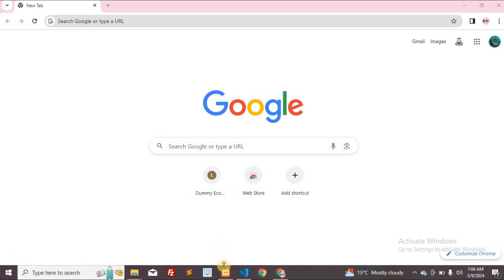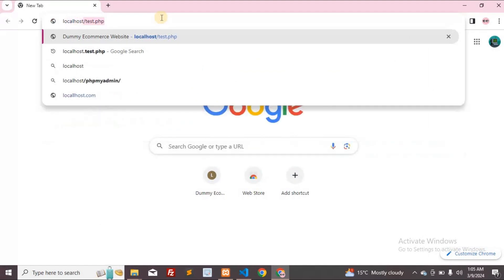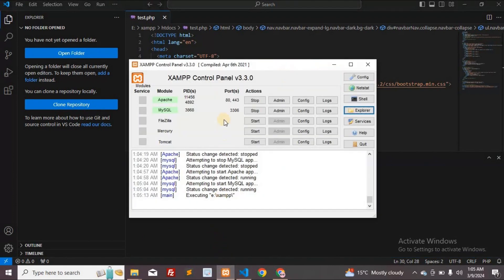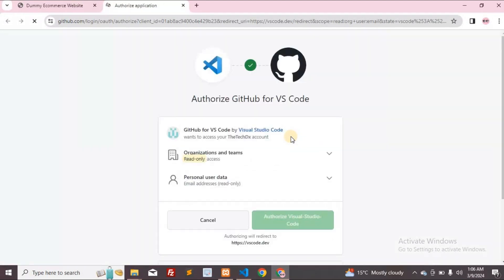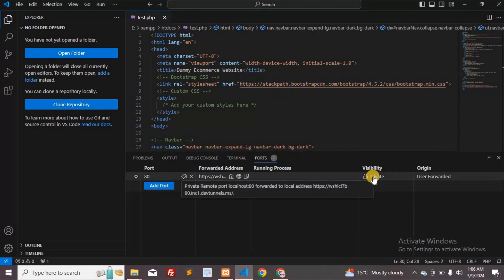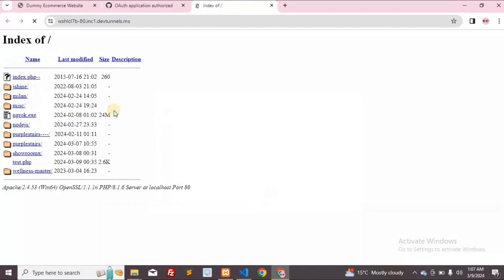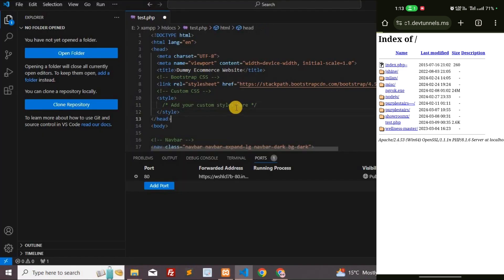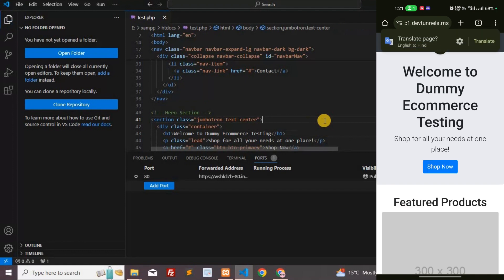How to Access Localhost from Anywhere| access localhost from internet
In this comprehensive tutorial, learn the step-by-step process of accessing localhost from anywhere or mobile devices. Whether you're a developer testing your web applications or simply looking to connect to your local server on the go, we've got you covered. Discover practical tips, tools, and methods to seamlessly access your localhost, ensuring a smooth and efficient workflow. Don't miss out on this essential guide – empower yourself to access your local server anytime, anywhere!